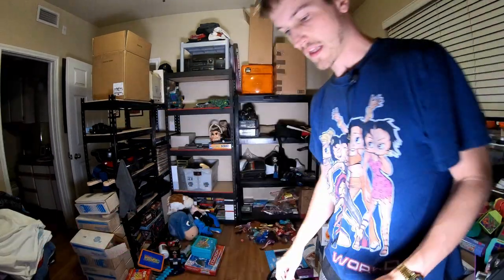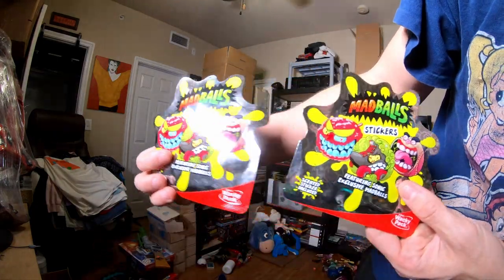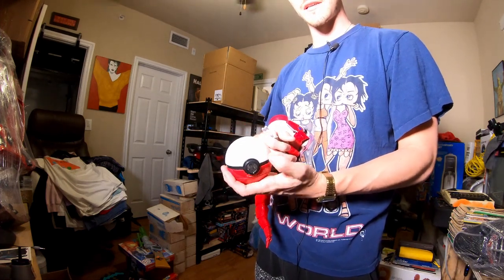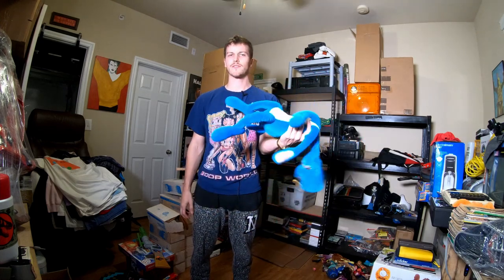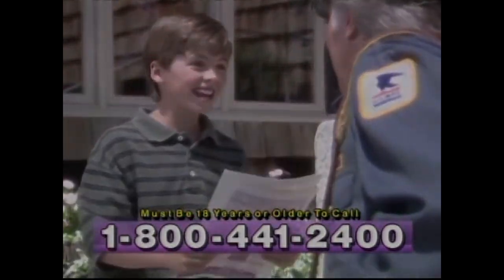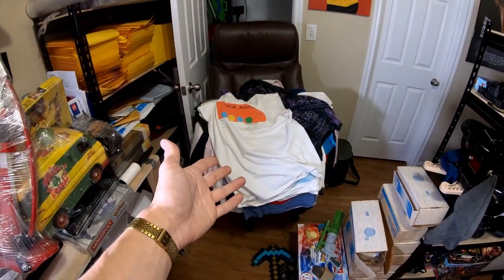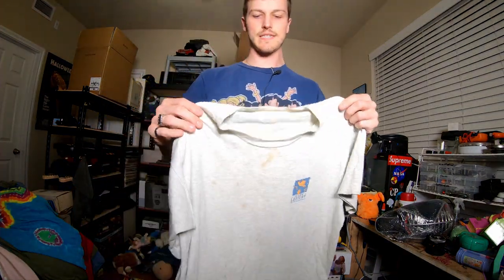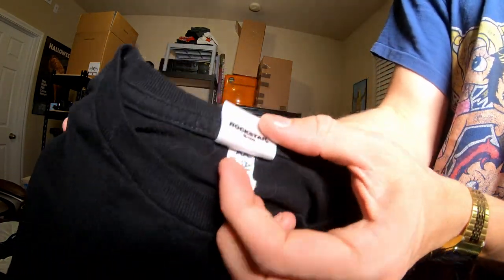A Tragic Love Story - (Polly Pockets, Toys, Vintage Clothing and MORE!) - Goodwill Outlet Haul #3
Welcome to the RetroXpress Youtube channel!

Secret Base~Kimigakuretamono - 10 Years After Version · Meiko Honma (CV:Ai Kayano) · Naruko Anjyo (CV:Haruka Tomatsu) · Chiriko Tsurumi (CV:Saori Hayami)

secret base kimigakuretamono

Associated  Performer: Meiko Honma (CV:Ai Kayano), Naruko Anjyo (CV:Haruka Tomatsu), Chiriko Tsurumi (CV:Saori Hayami)
Composer, Lyricist: Norihiko Machida
Arranger: TOKU